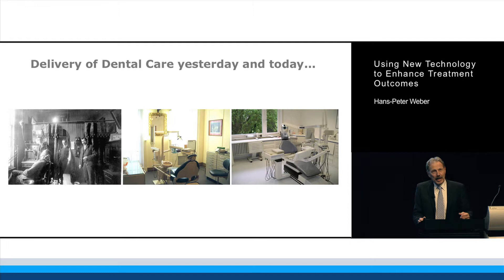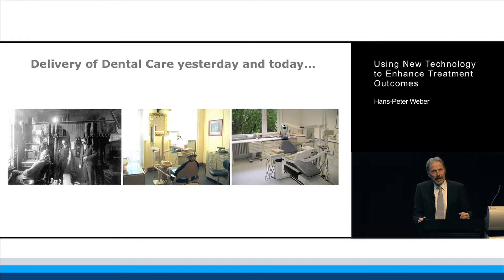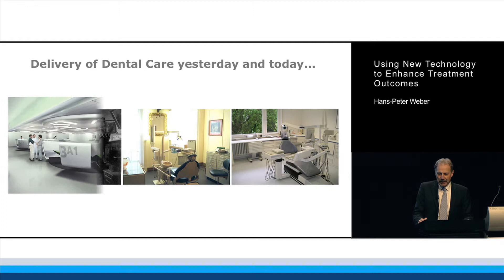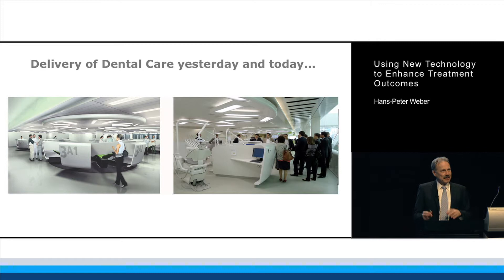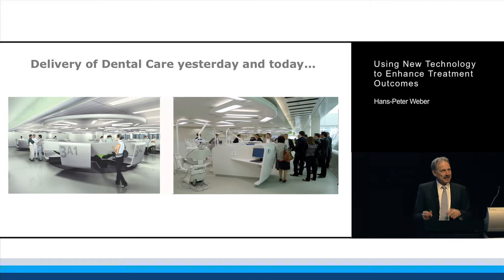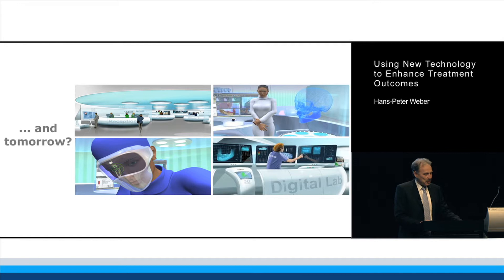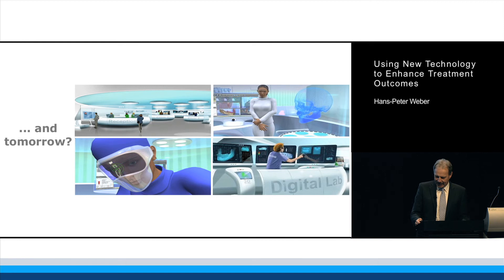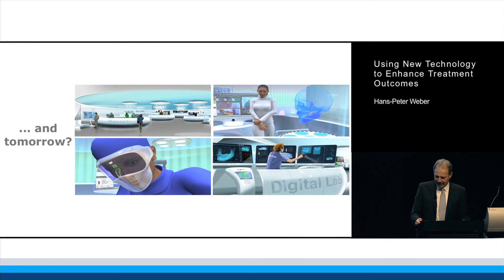Using New Technology to Enhance Treatment Outcomes | Hans-Peter Weber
ITI Online Academy Congress Lecture Preview: Using New Technology to Enhance Treatment Outcomes by Hans-Peter Weber.

To view the full Congress Lecture, go to the ITI Online Academy